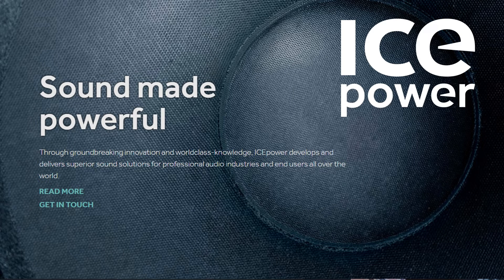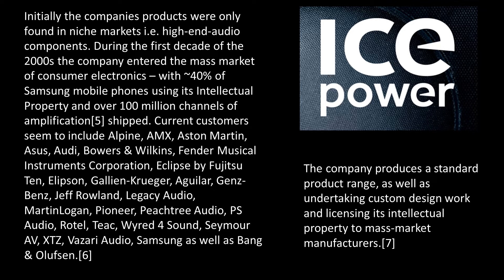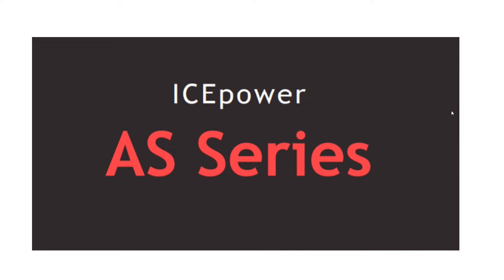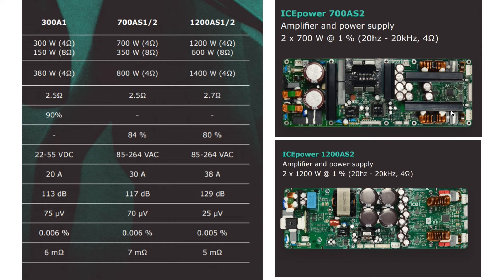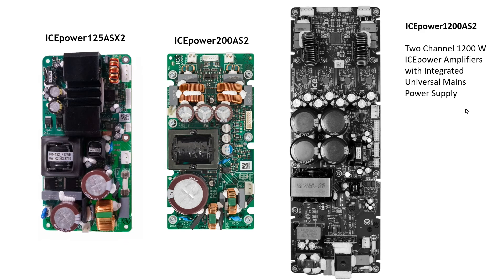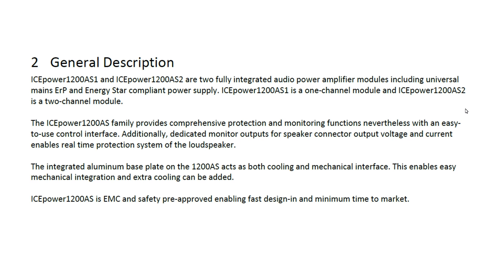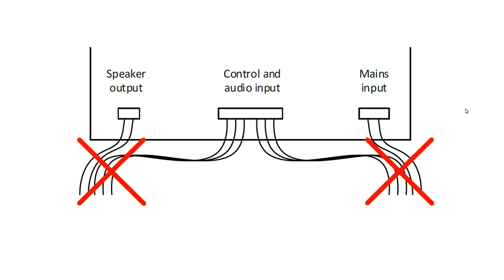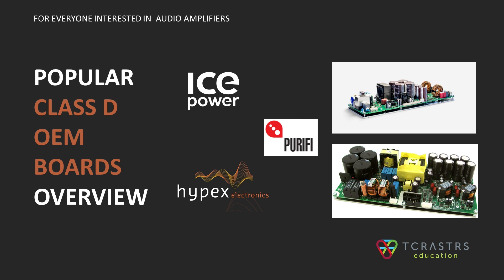Class d amplifier boards overview part 3 ICEpower AI VO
Part three. ICE power class boards lineup overview. In this video, we will look at the almost complete integrated class d boards lineup, make product positioning. Take a closer look at selected boards specifications, usage scenarios, and functionality. As well as take an in-depth look at ICEpower Flagship class D board 1200ASX1/2 and implementation scenarios.
Dear channel listeners. I made two versions of the stories. One with my voice-over and the second with Artificial Intelligence synthesized voice. AI evolution is unbelievable and his English is perfect. probably too perfect, but anyway. It is the moment when I am learning from him. For example, I found that I am pronouncing the word “Chassis’ in a completely wrong way. AI is evolving and will be part of our life in nearest future.
I need your assistance to get statistics and evaluate the quality of AI. English is not my native language, following I do have a hard accent and bad spelling.
Could you please listen to both versions and give your judgment in the comments. I would appreciate it if you add some explanations as well. It is your choice in which version to write the comment.
Instructions on how to evaluate:
Switch off subtitles.
Listen to a video till the moment when you do not hear the speaker's accent and the story is taking over.
Give the following information
• English native, not native,
• Which version Do you prefer:  humans with imperfections or Perfect AI.
• How easy is to flow the story:  AI 10 from 10, Human non-native English 7 from 10
• A short explanation or comment.
Example
• English – not native, Poland.
• Preferences  Human
• Points- Human 9 p, AI 7 p
• Human emotions, even with an accent, creating extra trust. It is equally easy to follow the story in both versions. But I am impressed with AI voice-over quality.
Regards
Guntars

00:00:00 Introduction
00:01:08 ICEpower history
00:03:01 ICEpower ASX2 series
00:05:03 ICEpower AS series
00:06:35 Aplication secenarios
00:07:53 ICEpower ASP series
00:09:52 Best for DIY projects
00:11:51 ICEpower 1200AS2 detailed overview
00:14:57 Application examples
00:15:17 Application examples DIY
00:16:05 Summary.